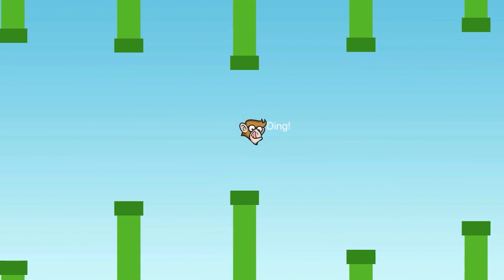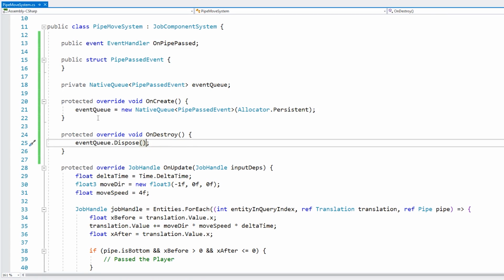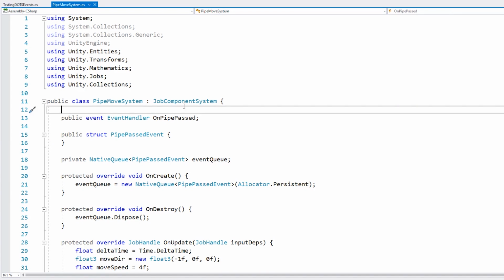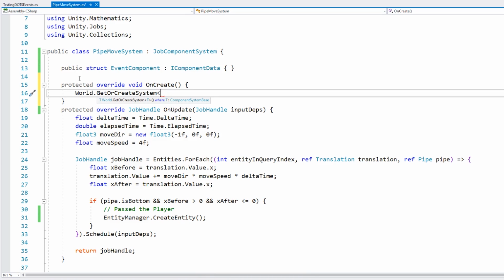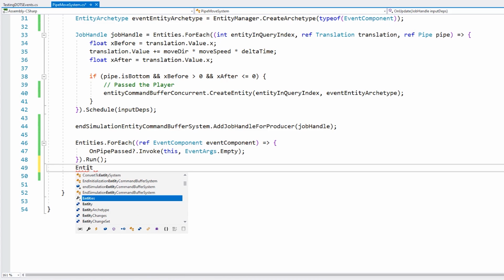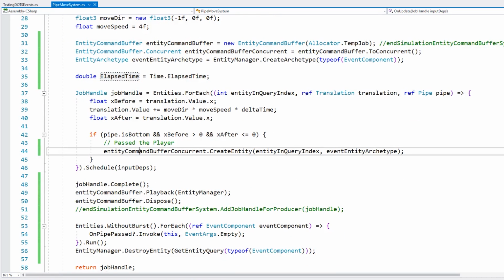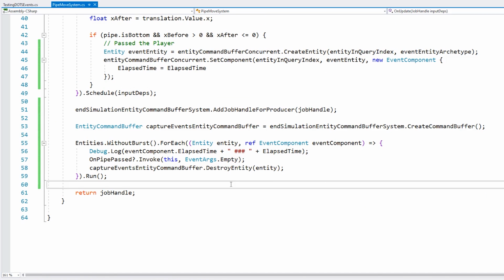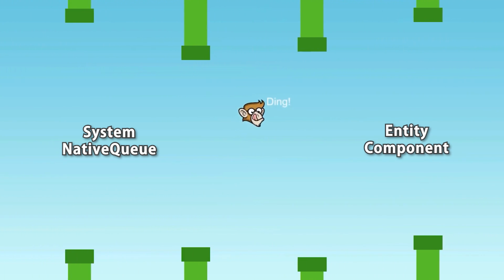How to handle Events in Unity DOTS! (C# Events from ECS)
Let's learn 2 ways we can handle Events in Unity DOTS! The final class is included in the Project Files.